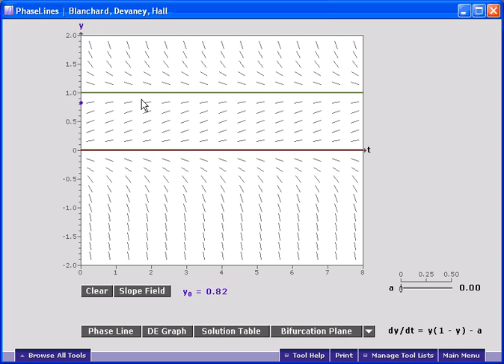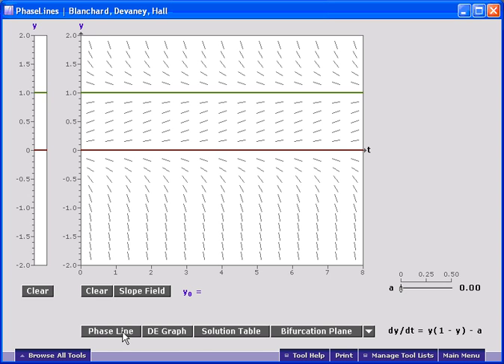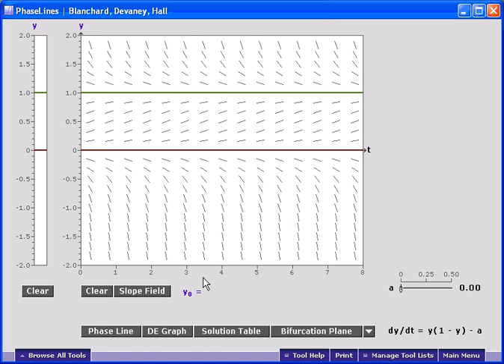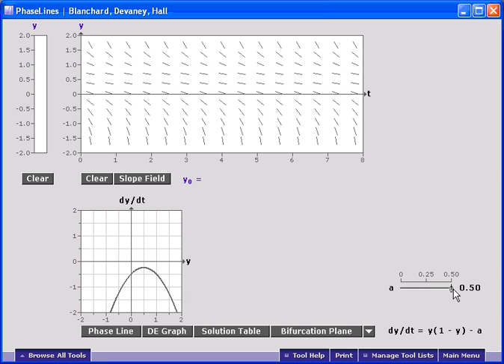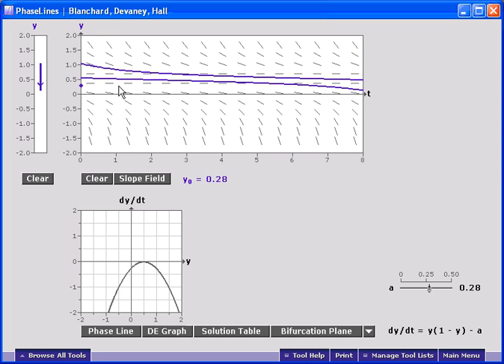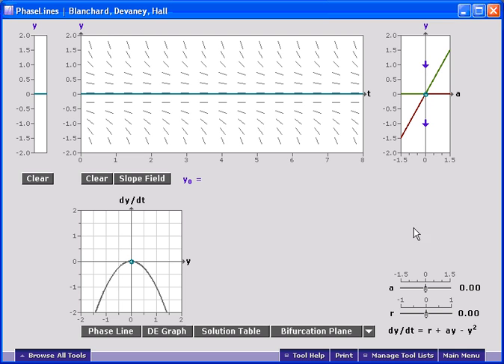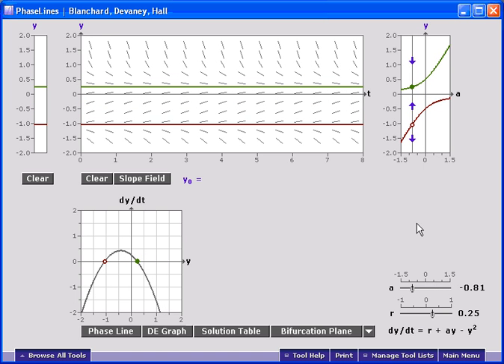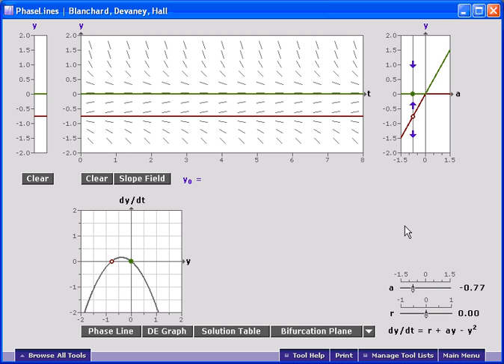bdh phase lines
Demo of phase line applet from BDH differential equations text